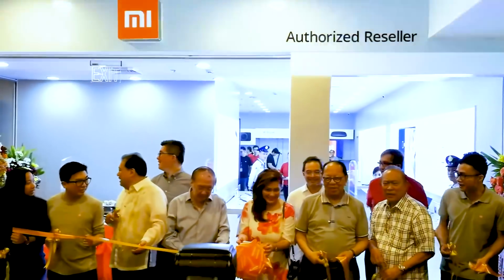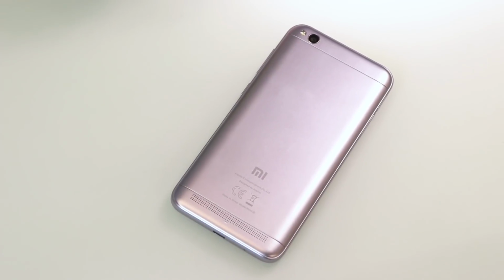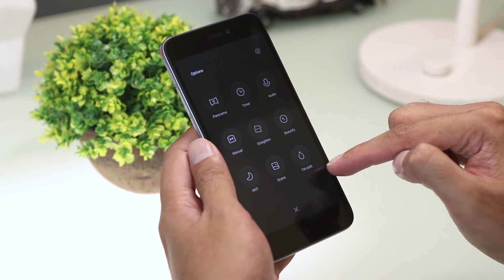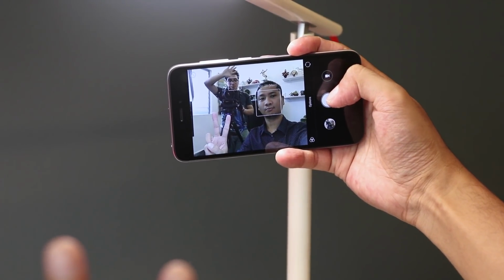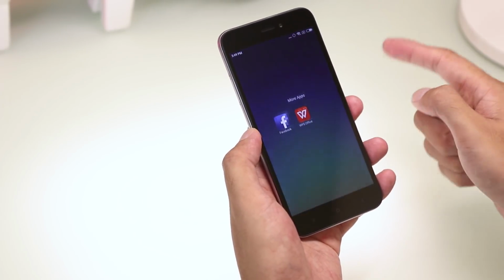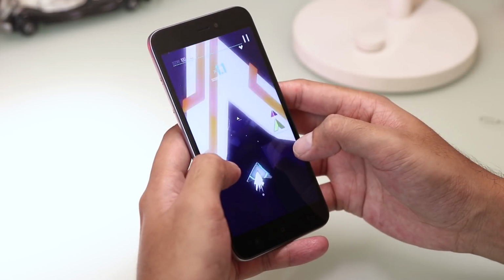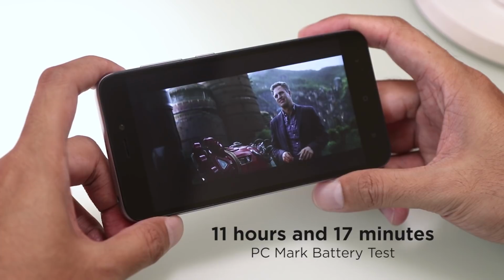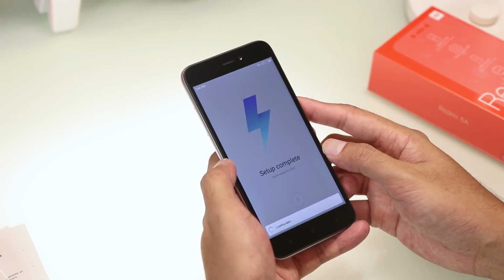Xiaomi Redmi 5A Review